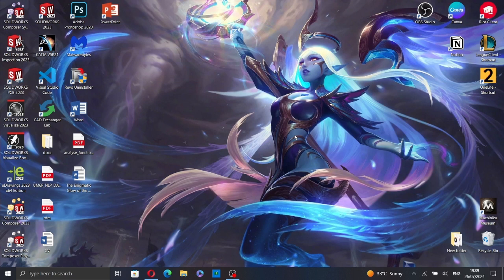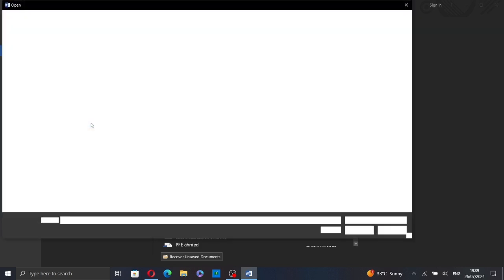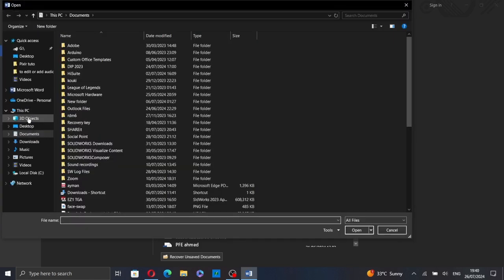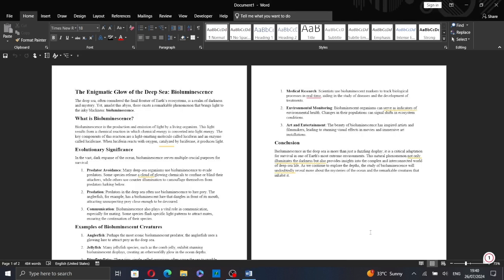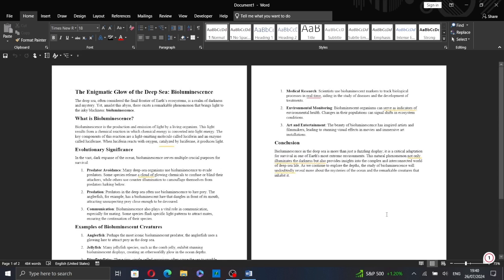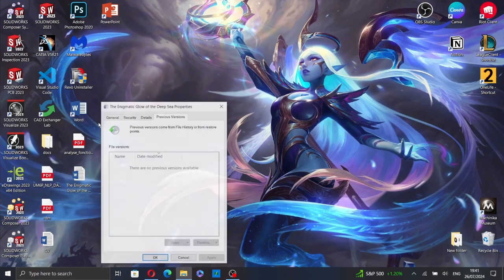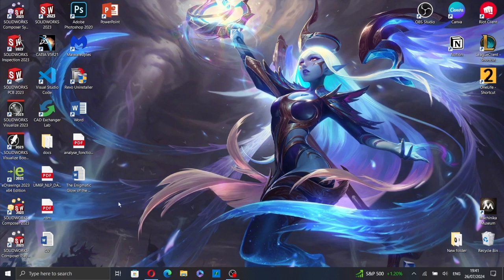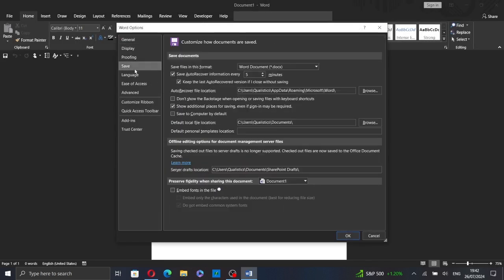How To Recover Corrupted Files In Microsoft Word Tutorial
Today we talk about recover corrupted files in microsoft word,repair corrupted word file,recover corrupted word file,word file recovery,word file corrupted